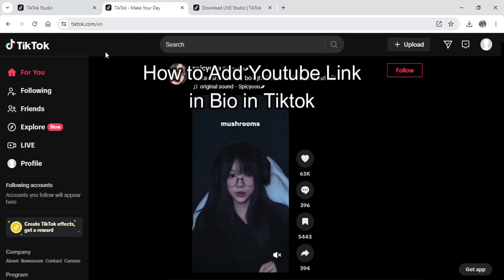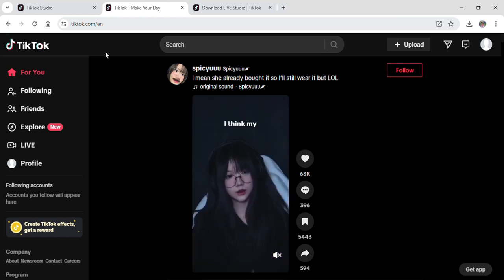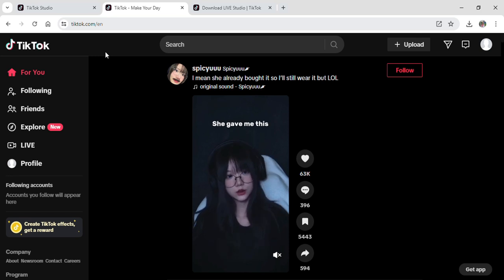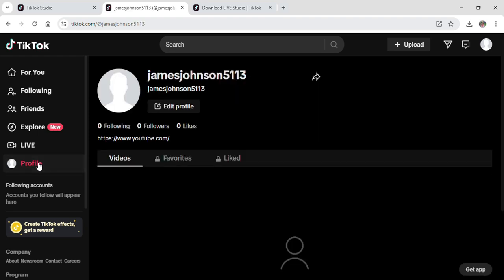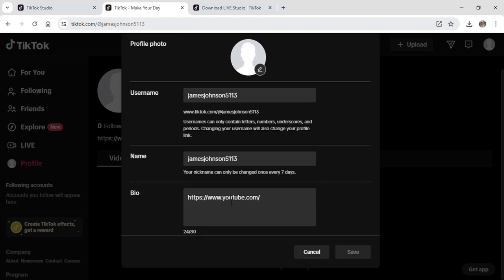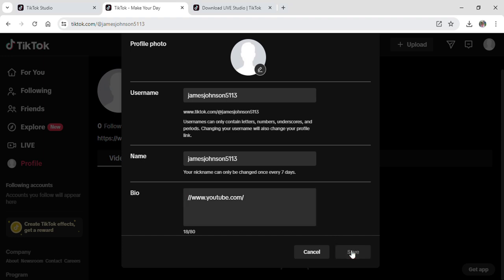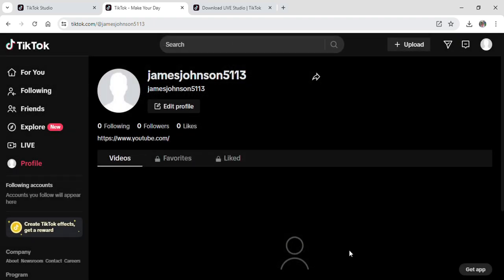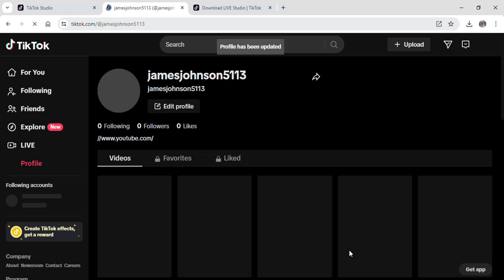How to Add Youtube Link in Bio in Tiktok 2024?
Expand your TikTok profile by adding a YouTube link to your bio! With clear instructions and practical tips, you'll learn how to attract your TikTok followers to your YouTube content, boosting your cross-platform presence. Whether you're a content creator or a brand, this guide will help you maximize your reach. Follow along as we guide you through the process, ensuring your YouTube link is prominently displayed in your TikTok bio. Enhance your profile—learn how to add a YouTube link in your TikTok bio today!